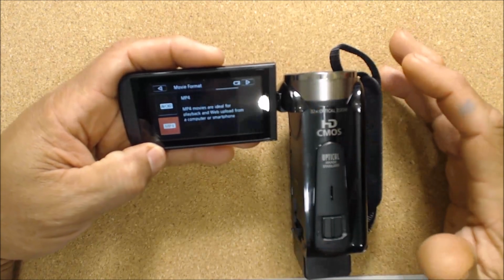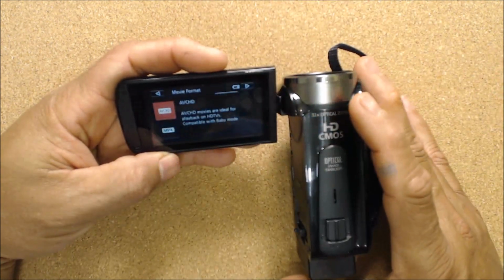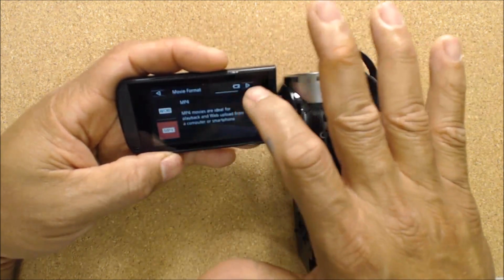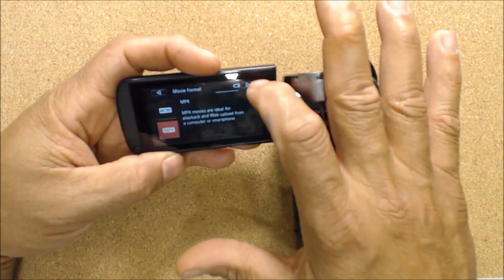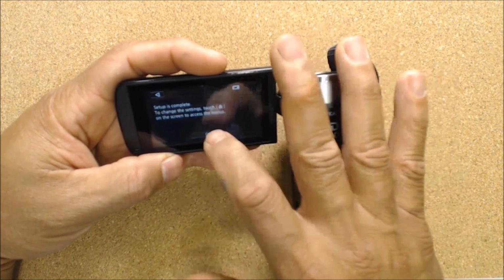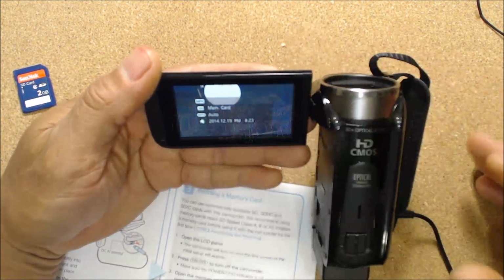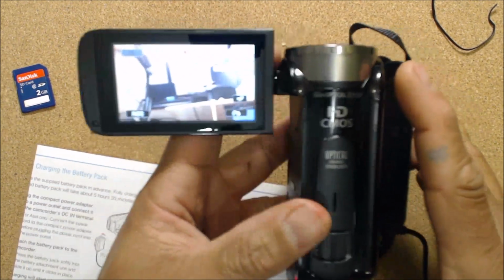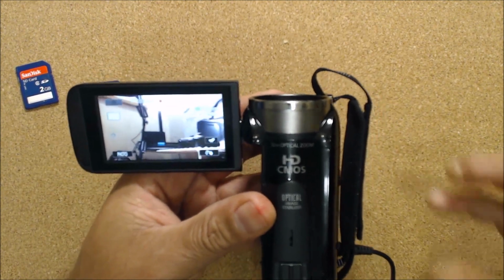Best budget Camcorder - Canon Vixia HF R500 Camcorder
3.28 megapixel 1080p full HD CMOS sensor with DIGIC DV 4 image processor
57x advanced zoom and Super Range Optical Image Stabilizer
3-inch capacitive touch panel LCD offers fast, easy, intuitive controls
High capacity battery pack ensures extended shooting time
Features include Advanced baby mode, Audio Scene Select, Smart AUTO, Cinema-Look filter effects and Video Snapshot